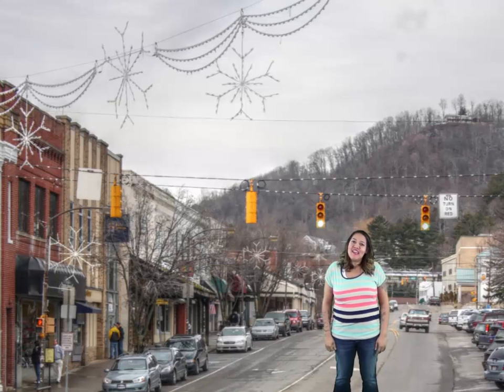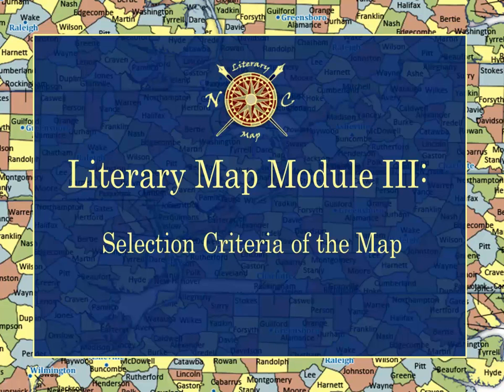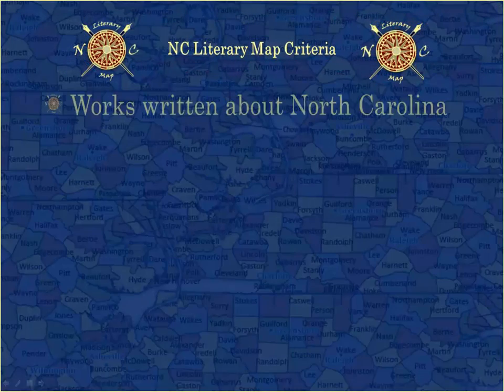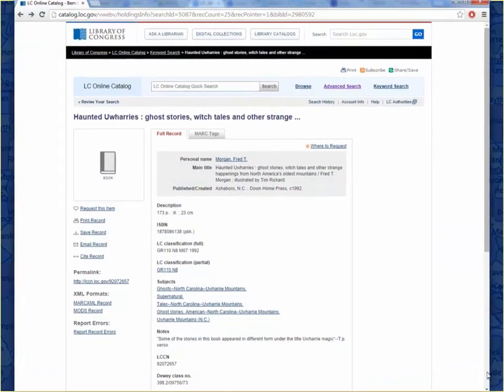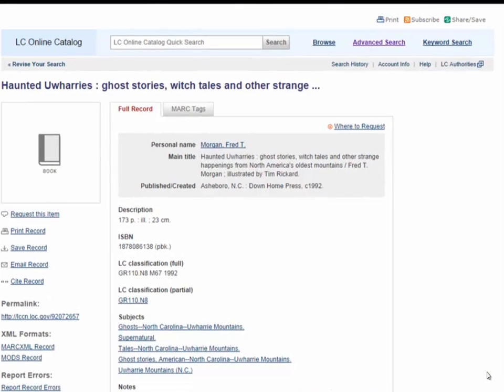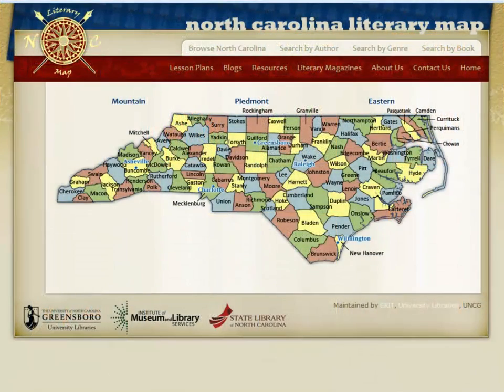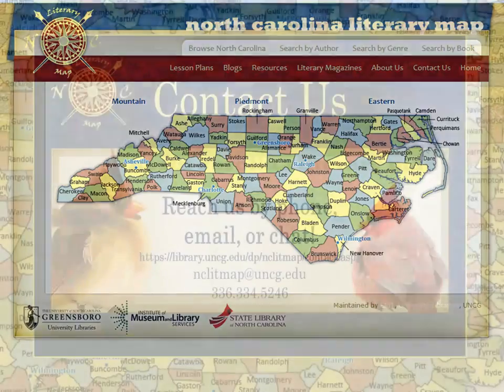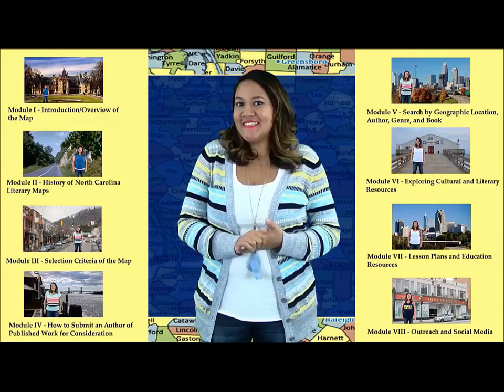NC Lit Map Module III - Selection Criteria of the Map